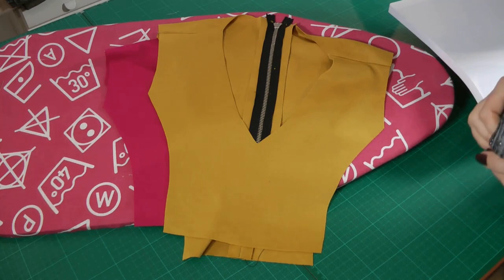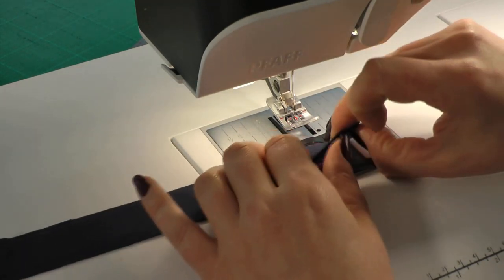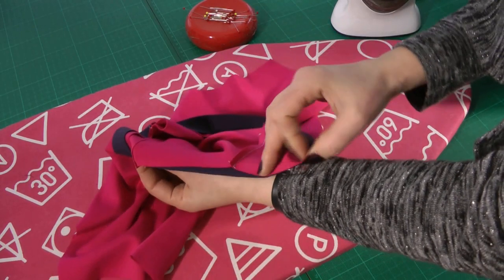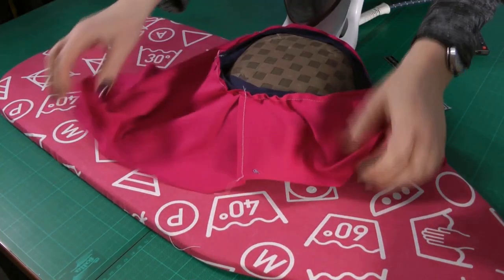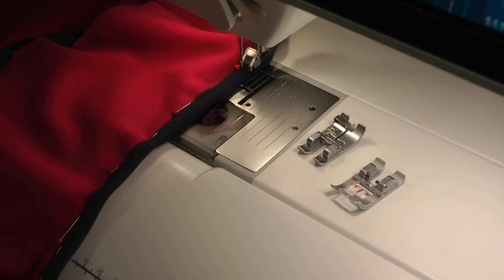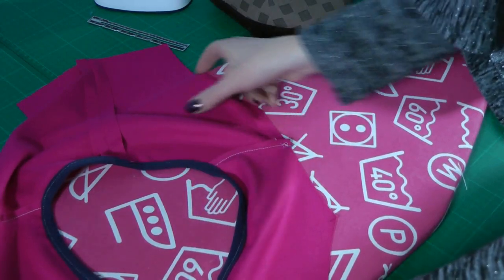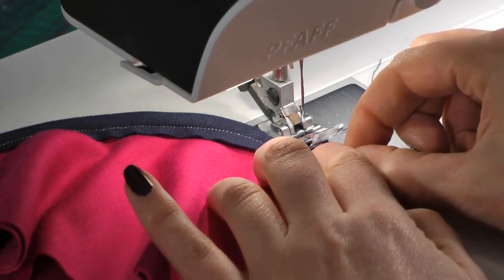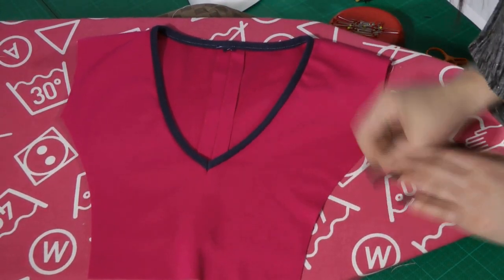Madison dress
A new tutorial for the Madison dress! The pdf sewing pattern from Designer Stitch comes with clear instructions but if you are like me and sometimes need visual help, here I am demonstrating the binding of the neckline.
If you have any questions or help with other steps don`t hesitate to ask in the comments. Happy sewing!

Other tutorials for the Madison dress

The fabric is from Driessenstoffen ( no aff ) from The Netherlands